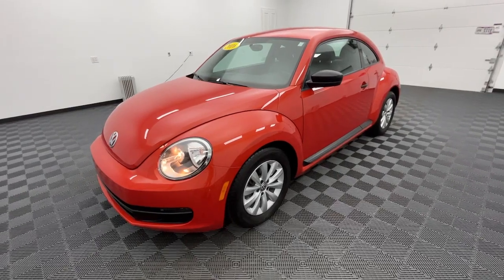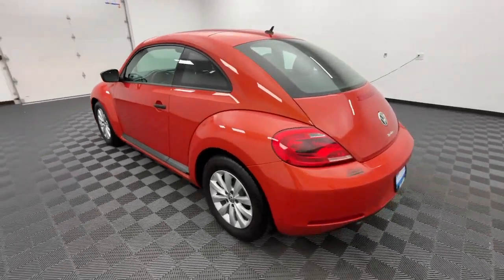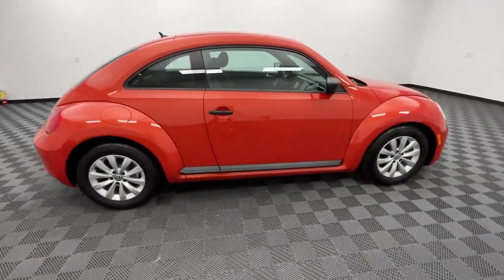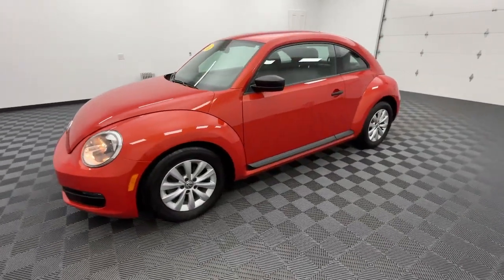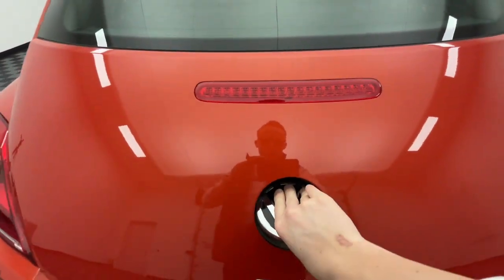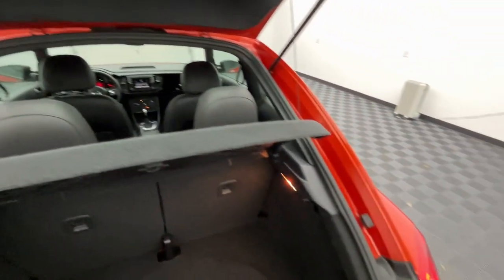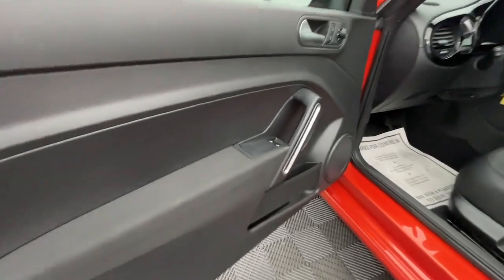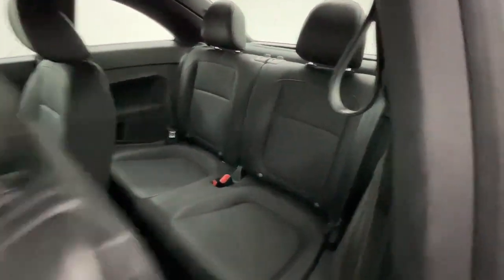2016 Volkswagen Beetle Troy, Dayton, Tipp City, Piqua, Casstown FPK33360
Habanero Orange Metallic Used 2016 Volkswagen Beetle available in 3540 S. Co Rd 25A, Troy, Ohio at Dave Arbogast Buick GMC. Servicing the Troy, Dayton, Tipp City, Piqua, Casstown, area.

Dave Arbogast Buick GMC
3540 S Co Rd 25A
Troy OH 45373

2016 Volkswagen Beetle Habanero Orange MetallicbrbrRecent Arrival! Odometer is 20086 miles below market average! 25/34 City/Highway MPGbrbrOutstanding features on this Beetle include..brSteering Wheel Controls Leather Seats Power Driver Seat Heated Seats Bluetooth Cruise Control Power Door Locks Touch Screen Radio Alloy Wheels.brbrbrDAVE ARBOGAST IS ONE OF THE TOP 100 FRANCHISE USED CAR DEALERS IN THE USA! Come find out why! for more photos! At Dave Arbogast we carry all makes and models and have vehicles in all different colors. Our Pre-owned Vehicles could have some of the following features but not be listed: Memory package off road package premium package premium sound package remote vehicle starter prep package skid plate package solid smooth ride suspension package sound package sport package steel wheels suspension package z71 package 3rd row seat Bluetooth hands-free cd player cruise control dvd player. Keyless entry lift kit multi-zone climate control navigation portable audio connection power locks power windows premium audio security system steering wheel controls sunroof trailer hitch apple carplay/android auto brake assist homelink memory seat stability control android auto apple carplay alloy wheels aluminum wheels backup camera Bluetooth cargo package chrome wheels convenience package leather seats navigation system power package remote start se package safety package sunroof/moonroof tow package adaptive cruise control comfort package tow package trailer package appearance package cargo package power package safety package acoustical package dvd entertainment system preferred package technology package driver confidence package audio package and heat package. *See Dealer For Specific Equipment*